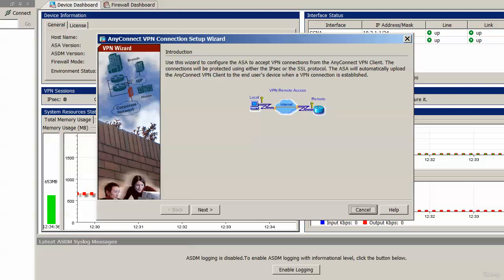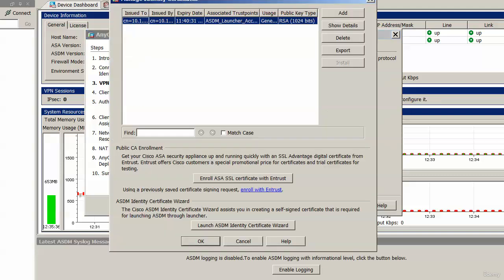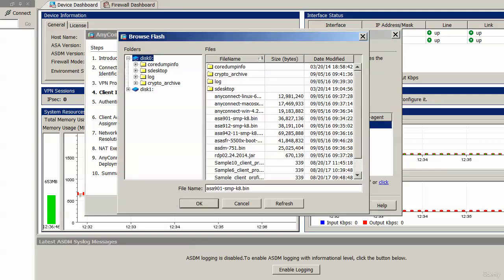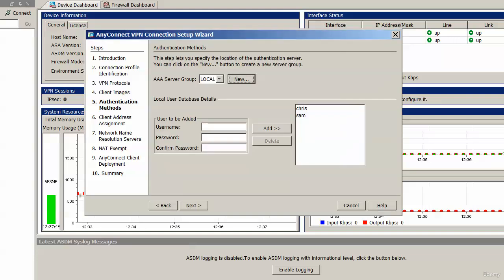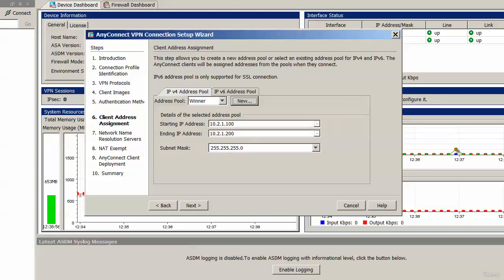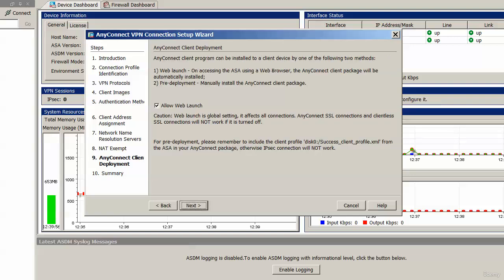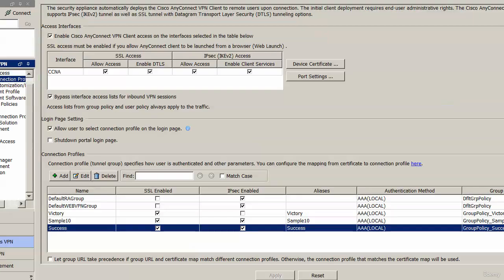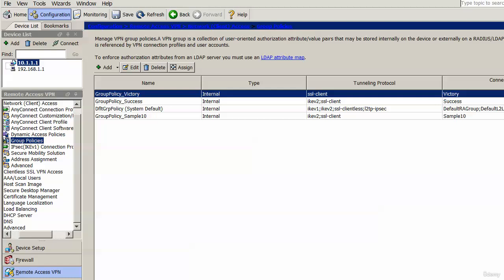389 VPN 13 More ASDM VPN Building